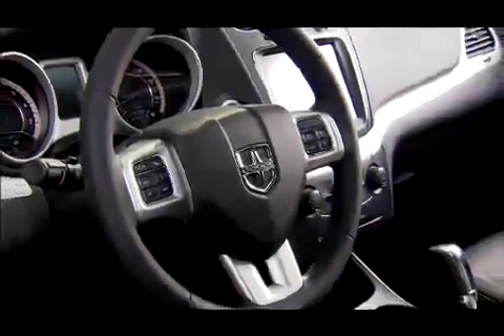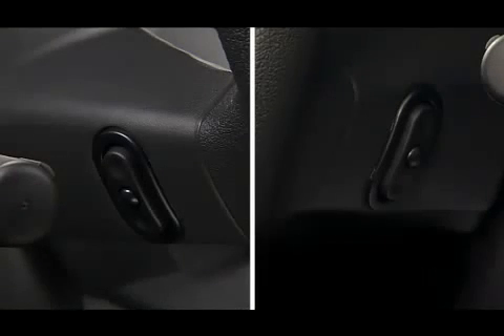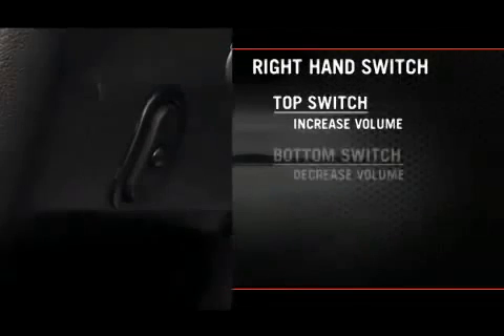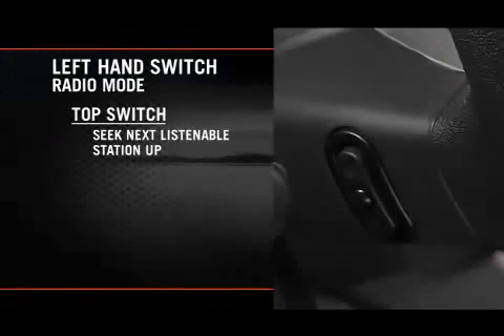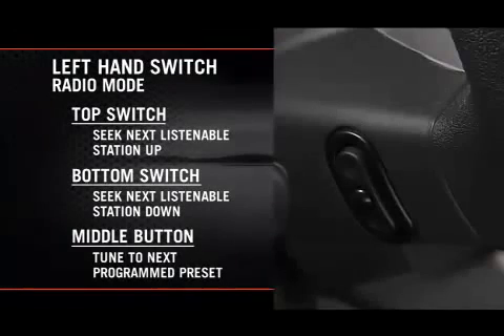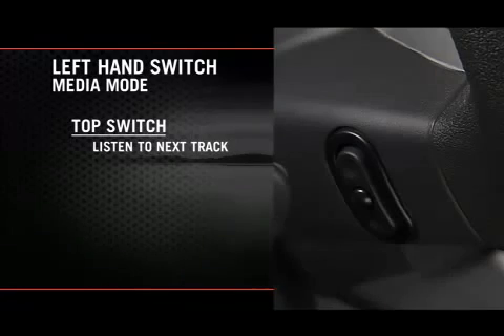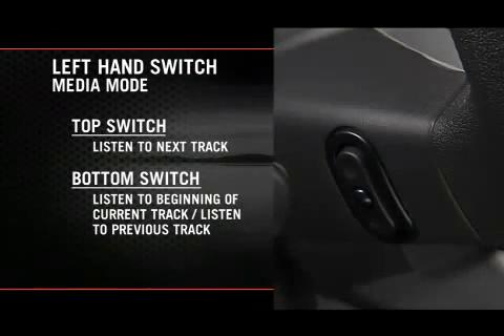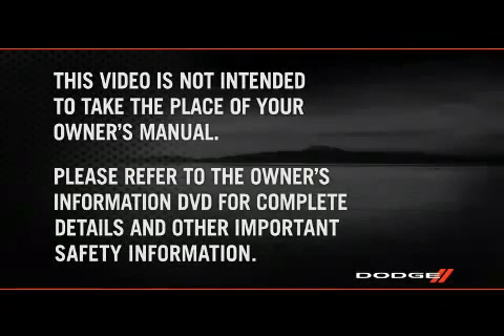2011 Dodge Journey Steering Wheel Audio Controls